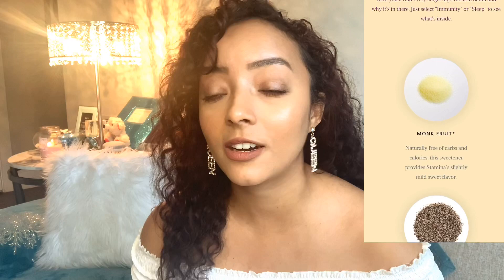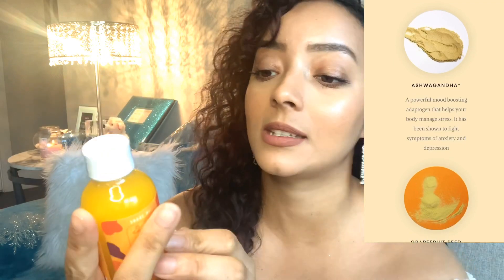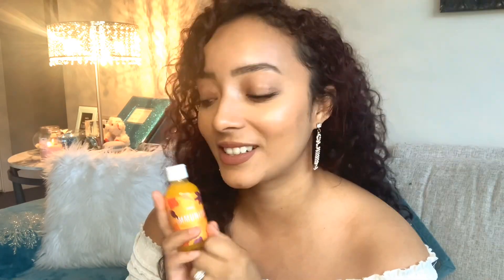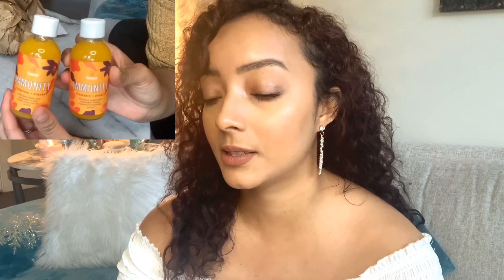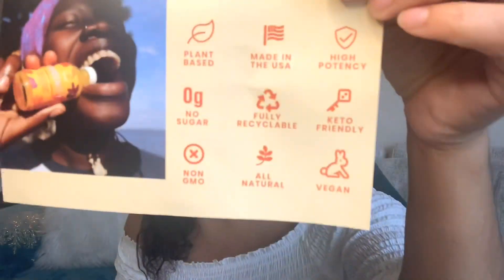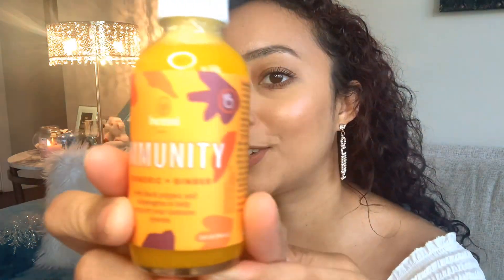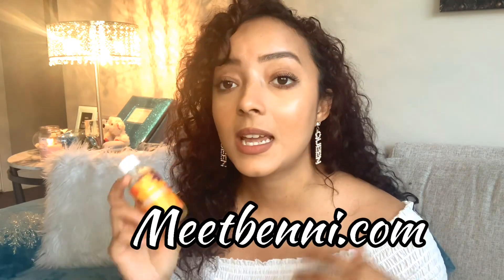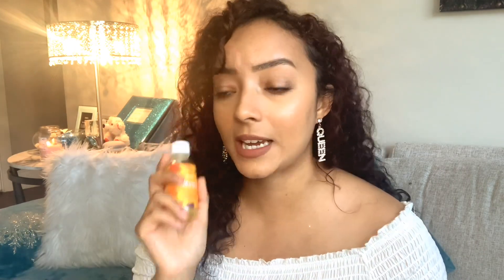BENNI IMMUNITY SHOT|ginger+turmeric wellness shot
Thank you Benni!!!